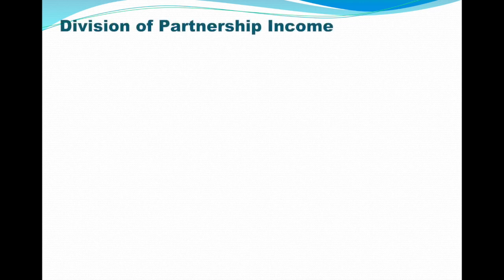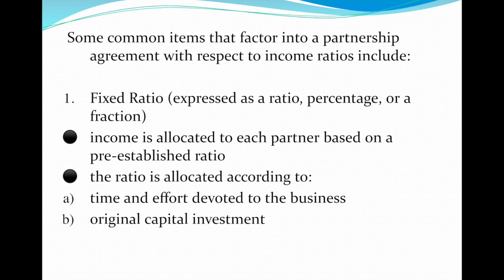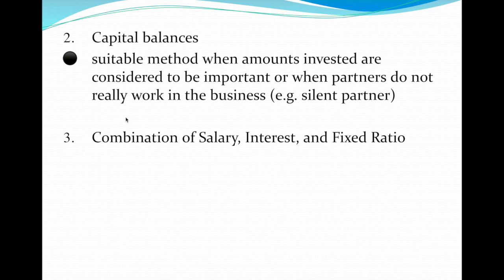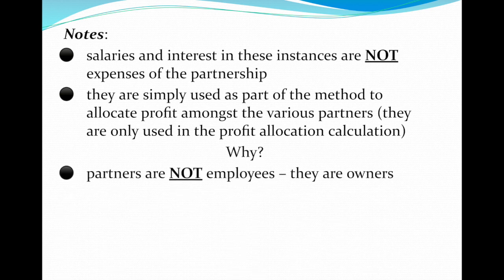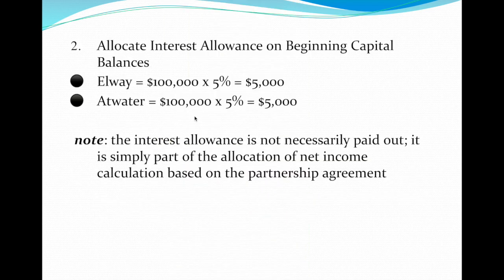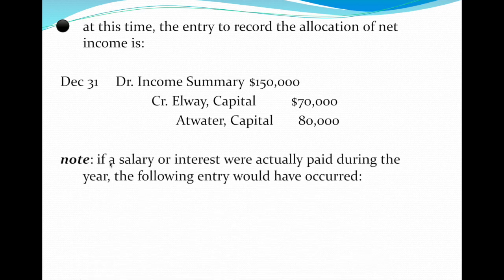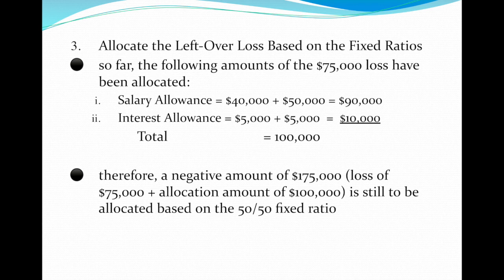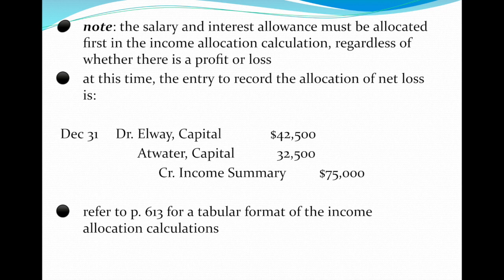BAT4M - Unit 6 - Allocating Partnership Income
This video is about BAT4M - Unit 6 - Allocating Partnership Income